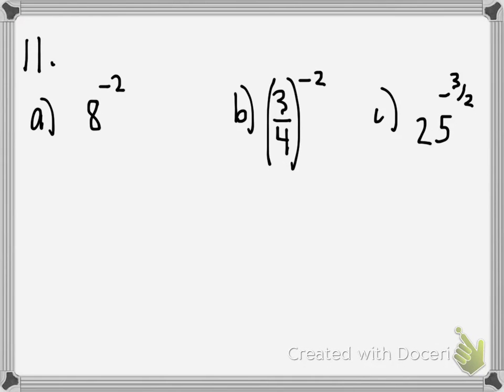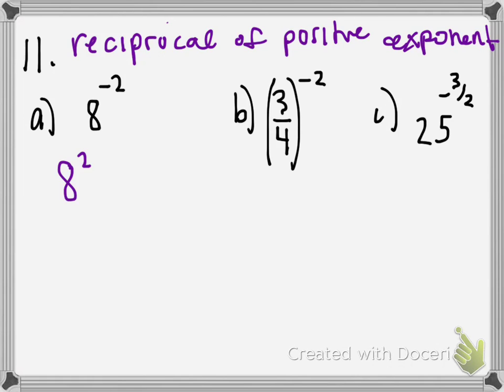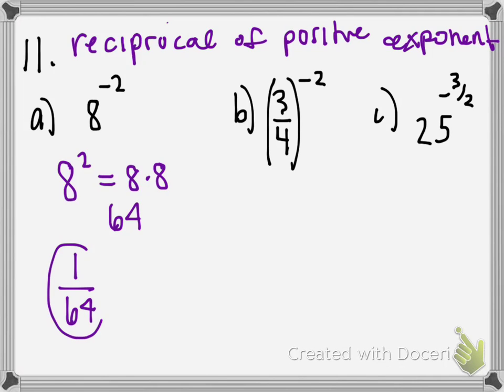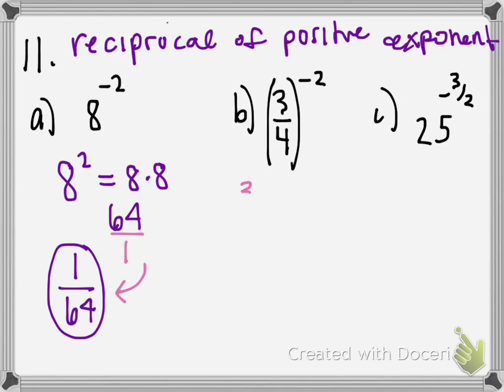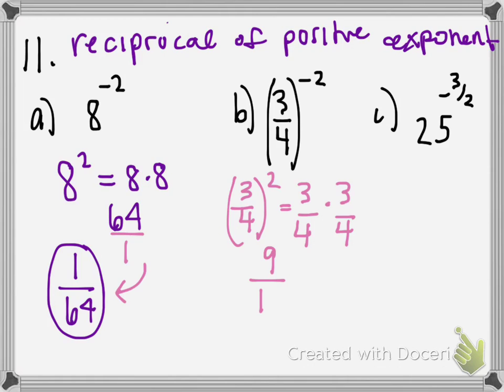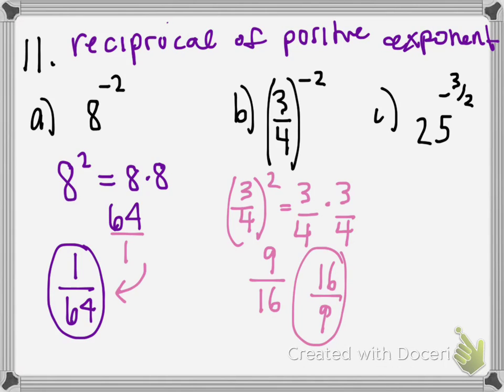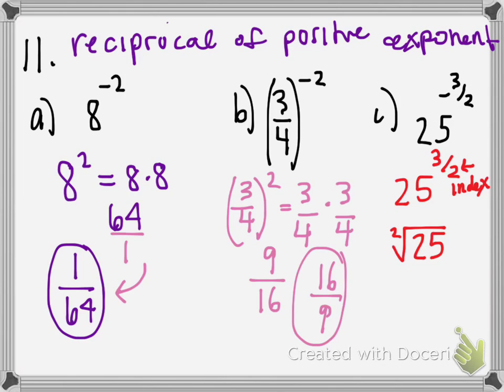Rational and Irrational Numbers Study Guide # 11